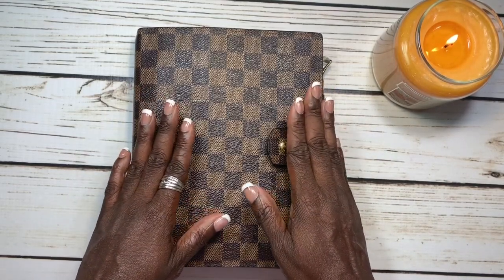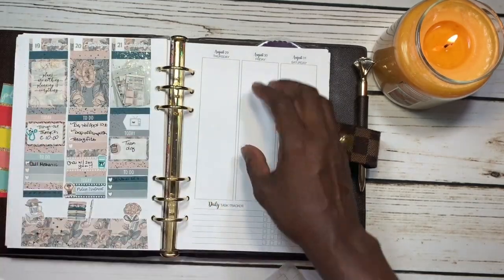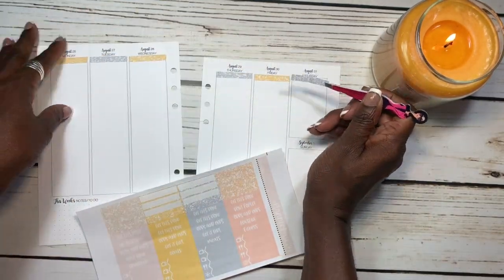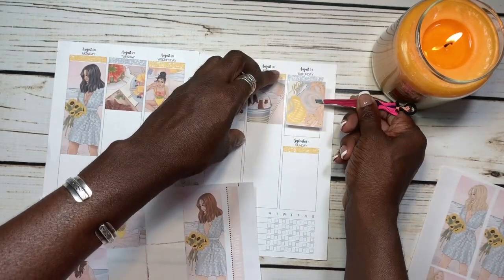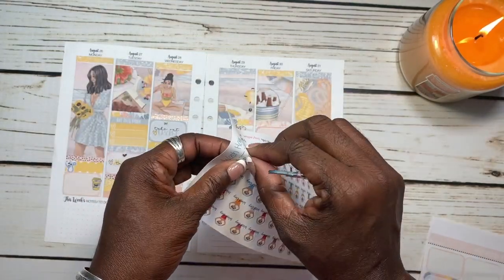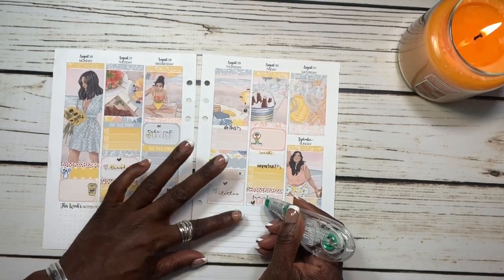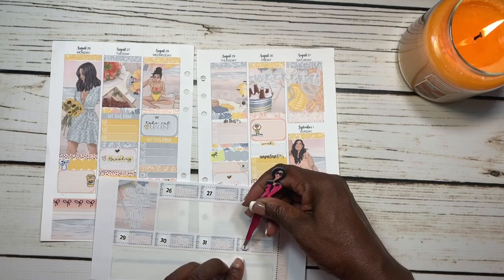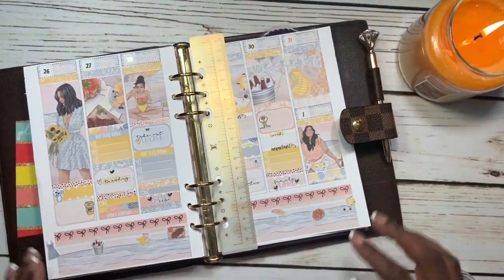Plan With Me Aug 26 - Sep 1 feat Planner Pixie Co|GM Louis Vuitton Agenda|A5|Printable Stickers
Shops Mentioned:

Planner Pixie Co.